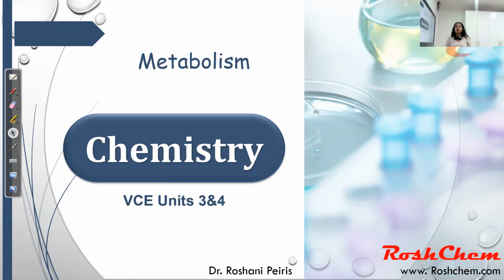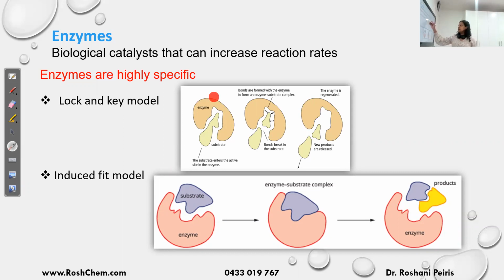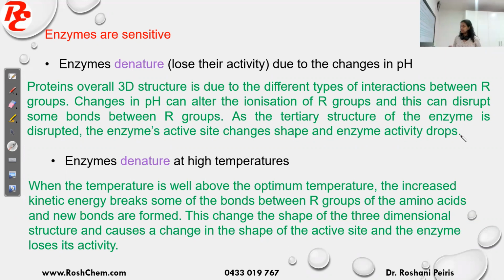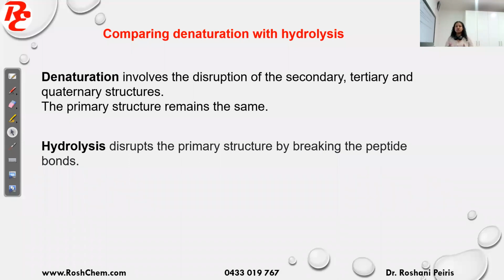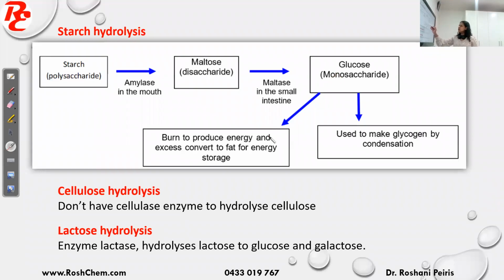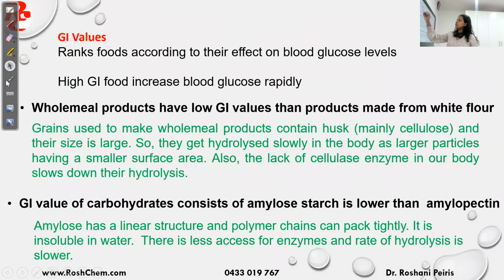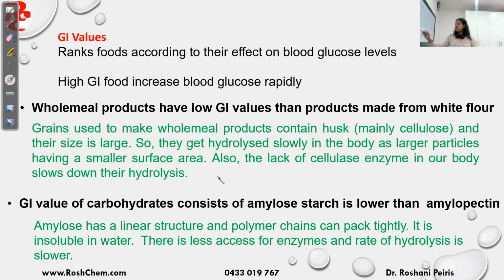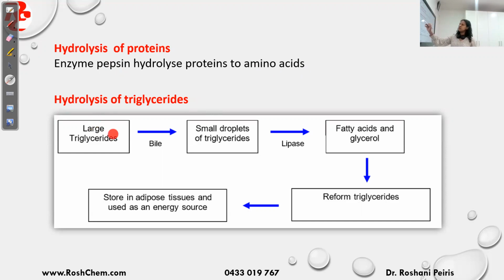VCE Chemistry Metabolism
This video summarises Metabolism covered in VEC Chemistry.